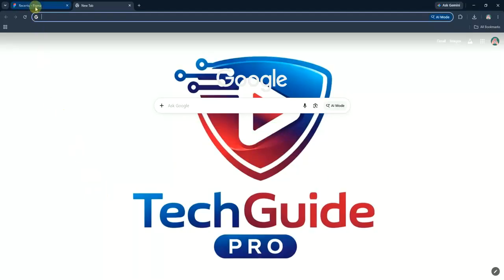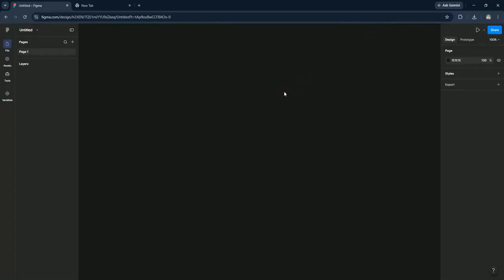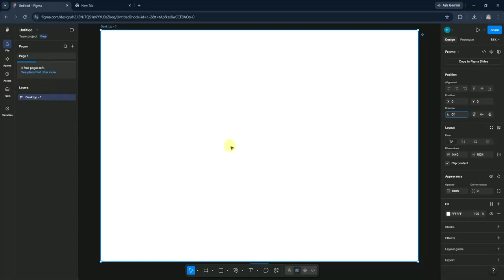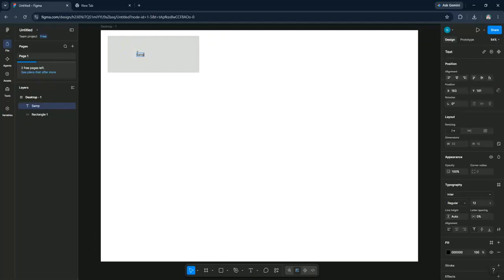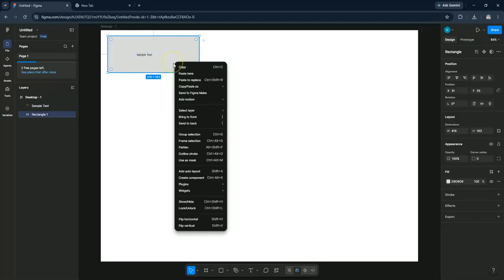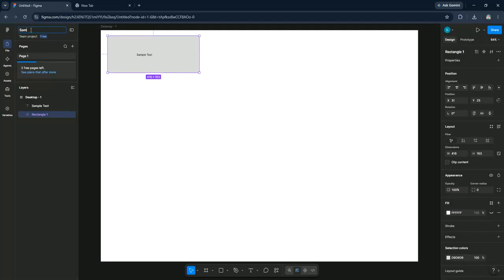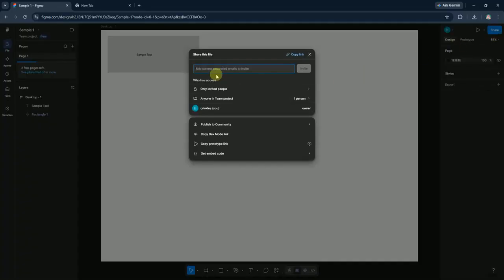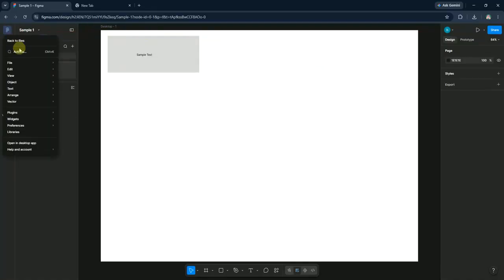How to Create a Figma Wireframe - Step by Step 2026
Learn how to create a Figma wireframe.

This comprehensive tutorial will guide you through the process of designing a Figma wireframe from scratch. You'll learn essential wireframing techniques, how to utilize Figma's powerful design tools, and tips for creating user-friendly layouts. Whether you're a beginner or looking to refine your skills, this video covers everything you need to know about wireframing in Figma, including best practices and design principles.